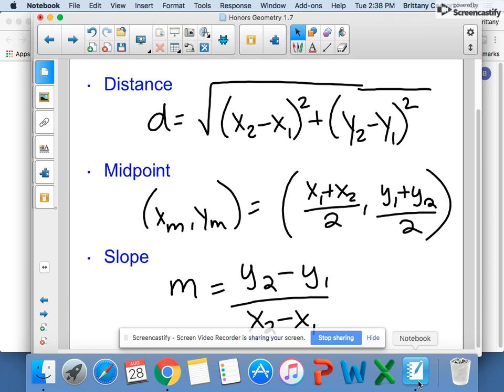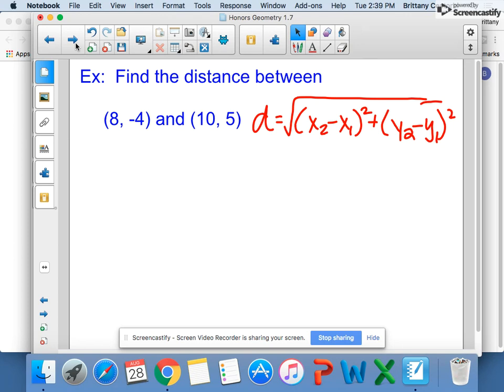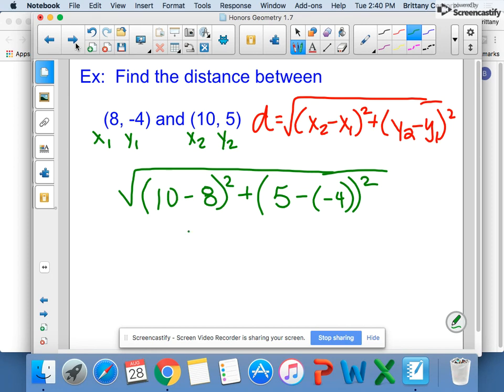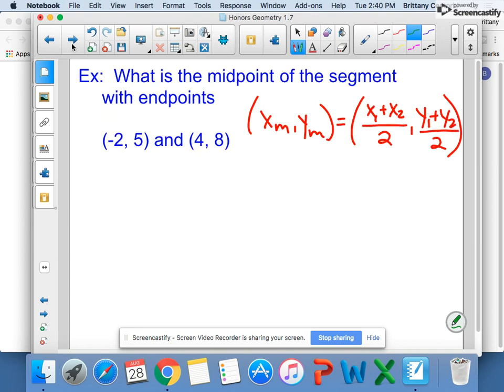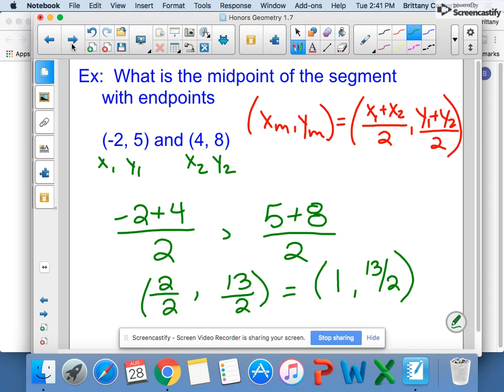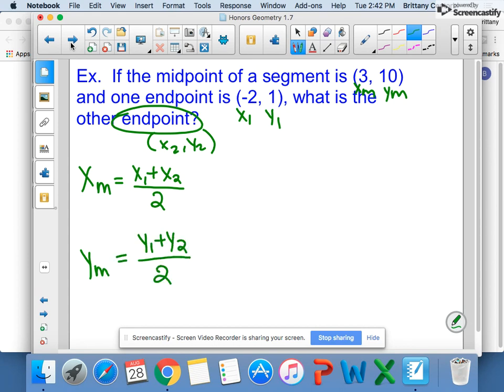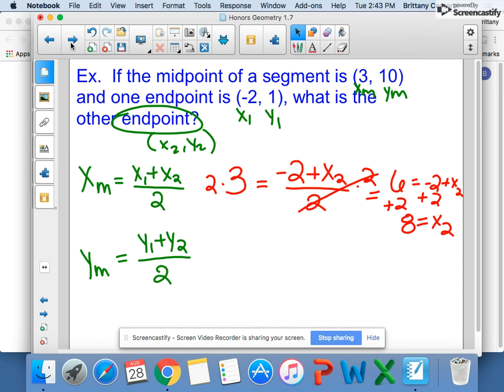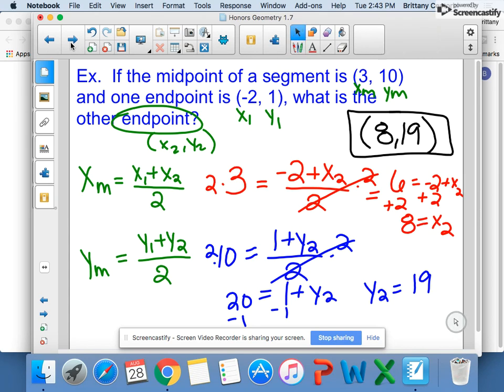Honors Geometry 1.7